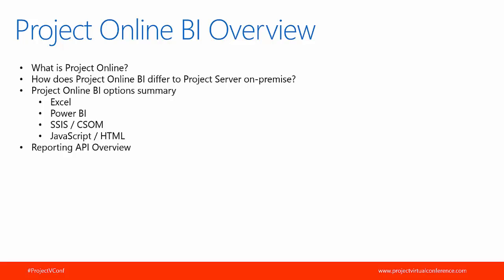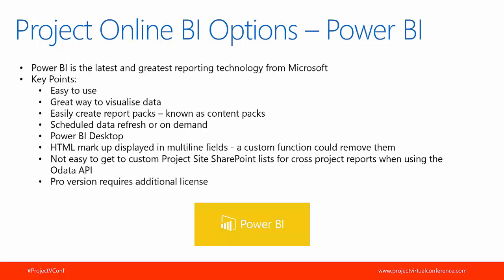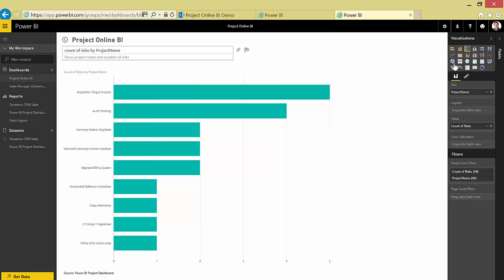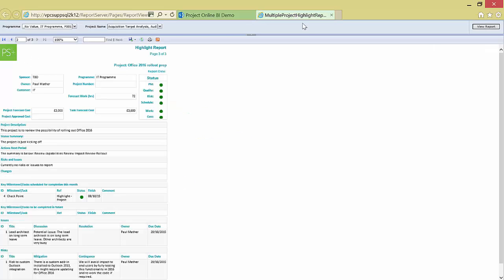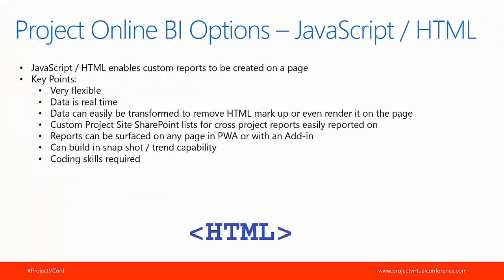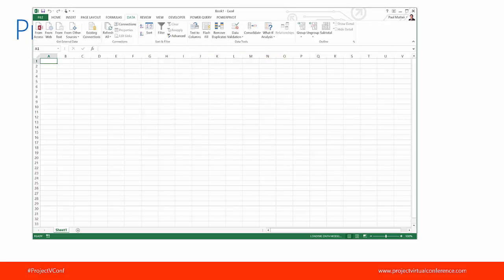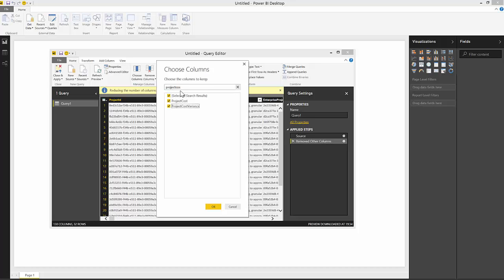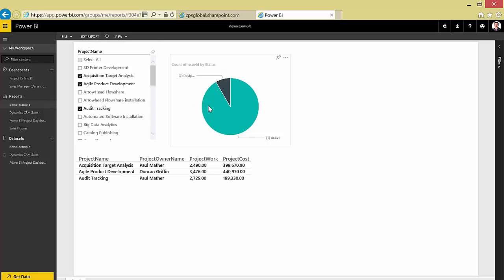B002 Paul Mather Project Online BI Made Easy